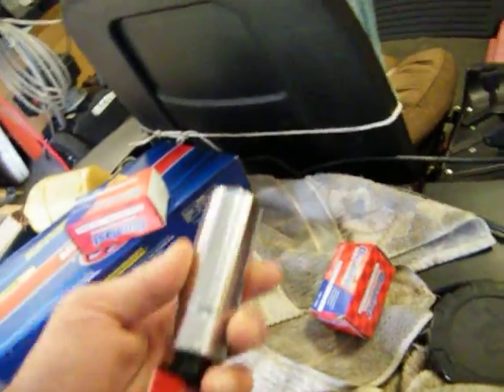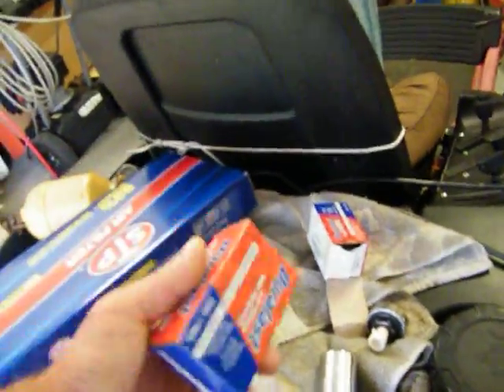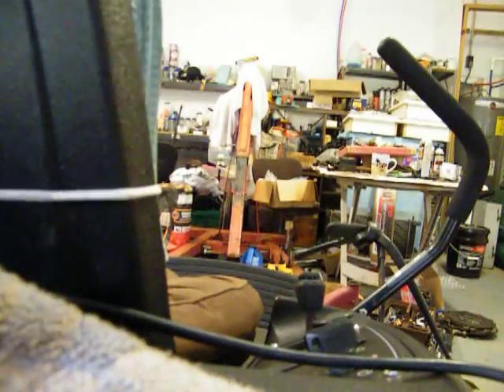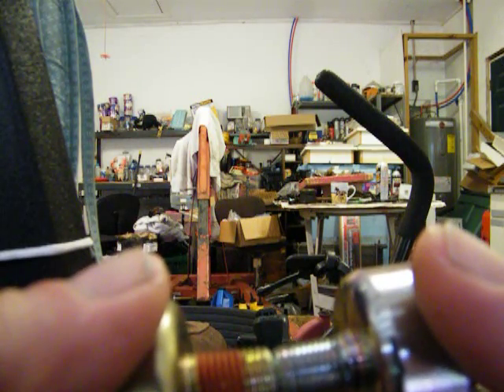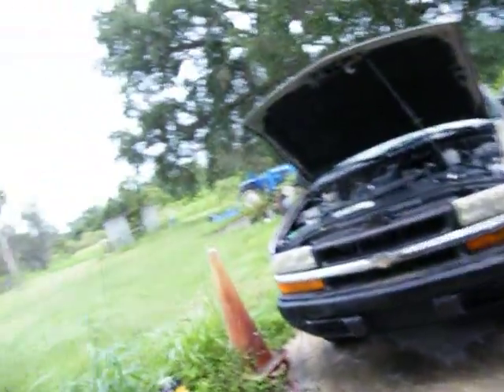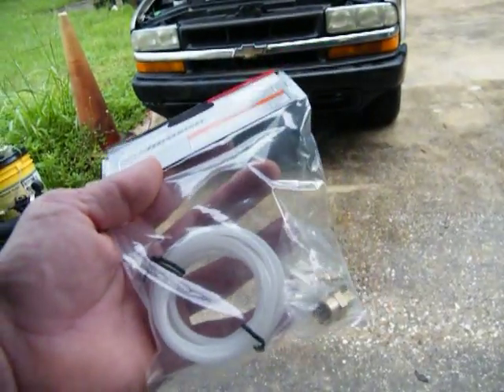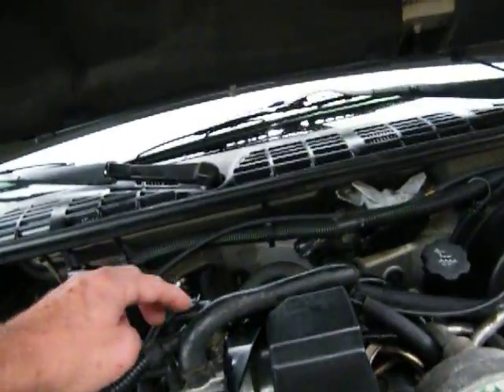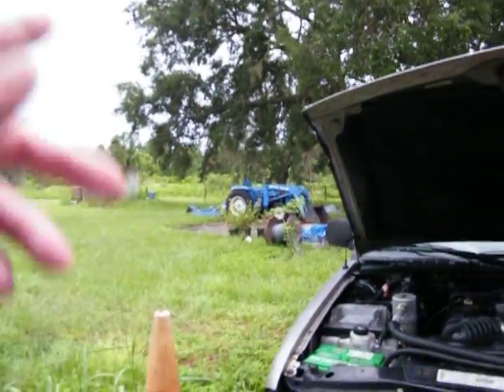DSCF0059 oil pressure switch socket